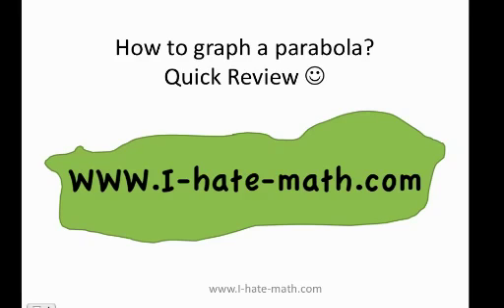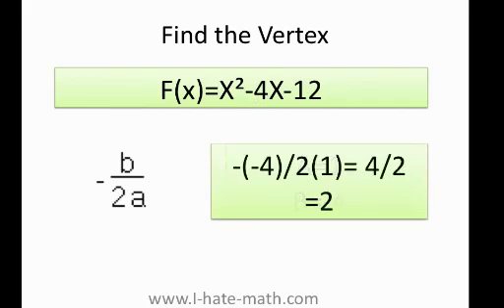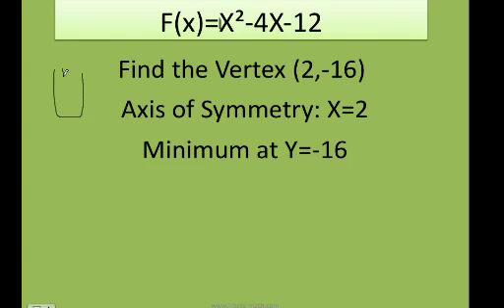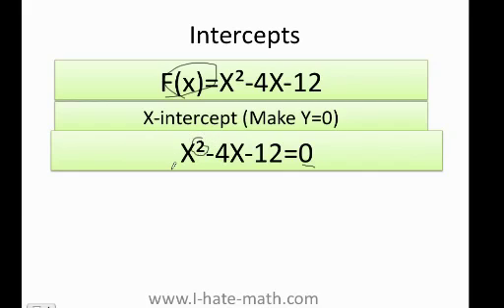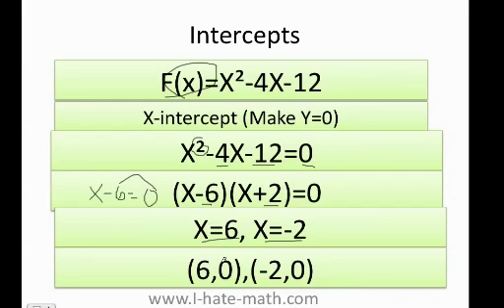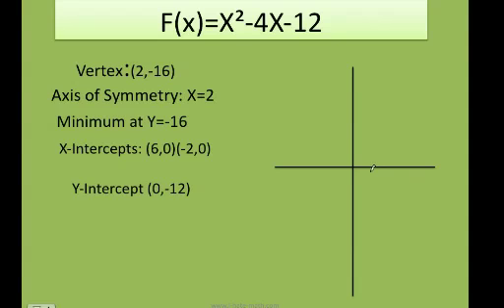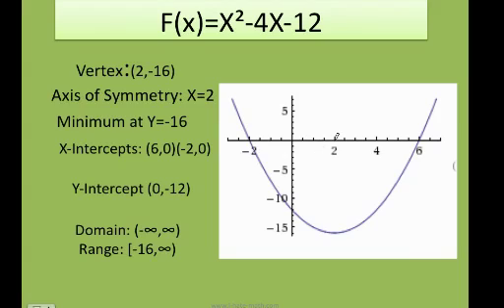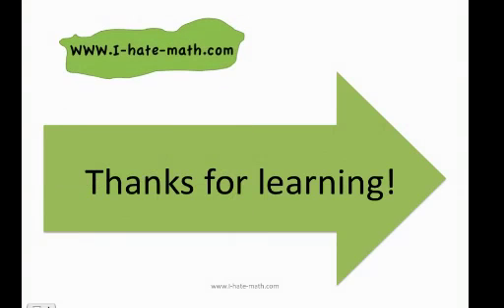How to Graph the Parabola (A Quick Review)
Hi Guys, this video will show you how to graph the parabola with the vertex, intercepts, domain and range. Don't forget to watch other tutorials of the parabola that shows you step by step all the properties.